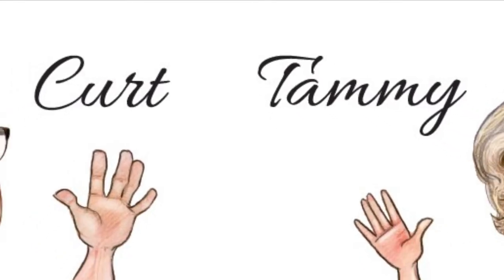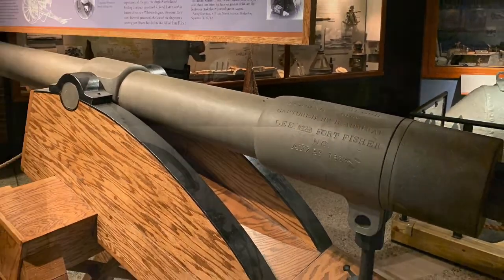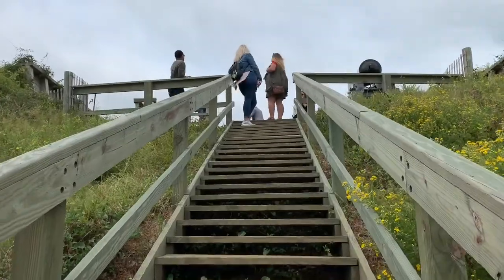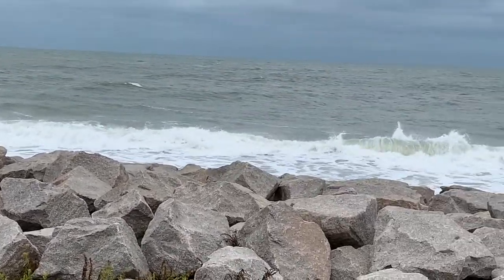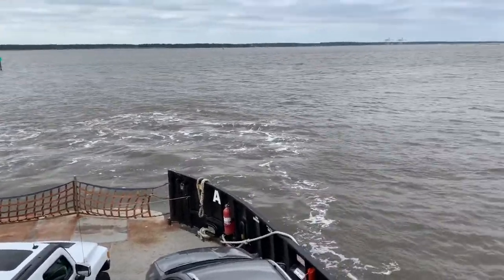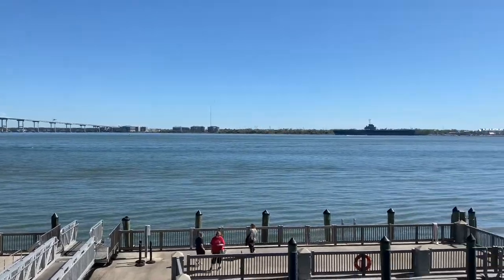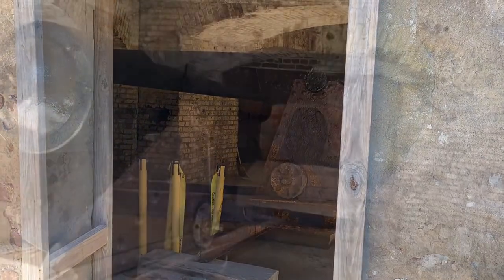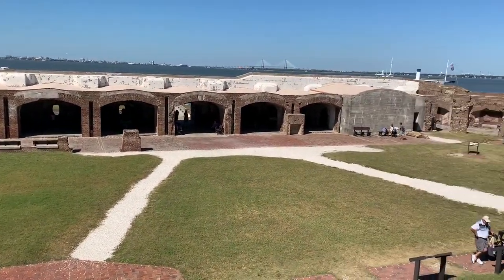Lolli & Pop @ Fort Fisher and Fort Sumter